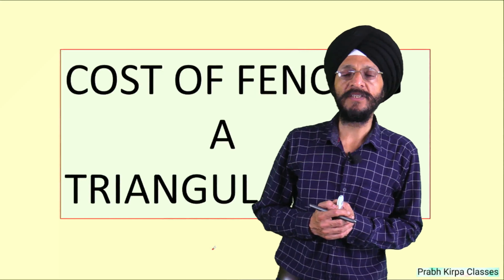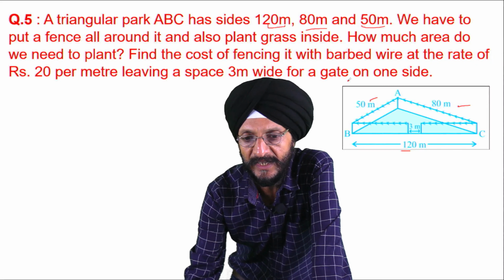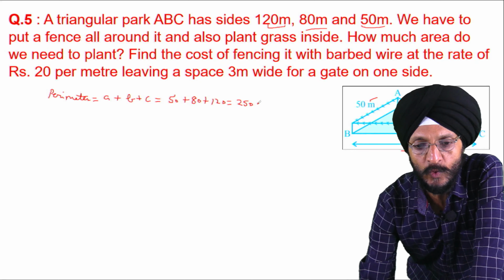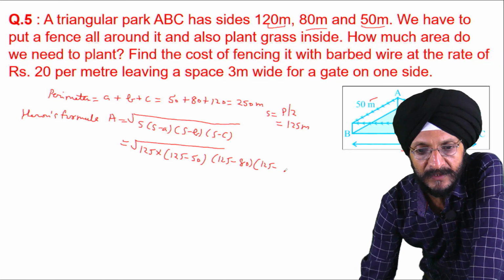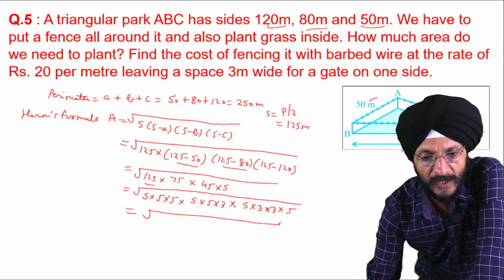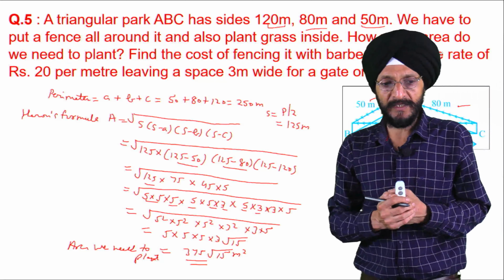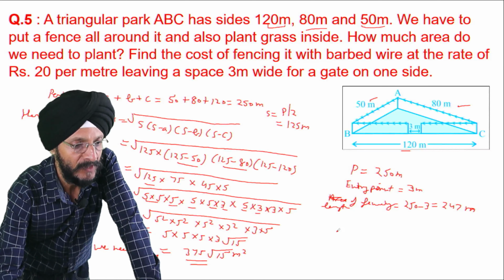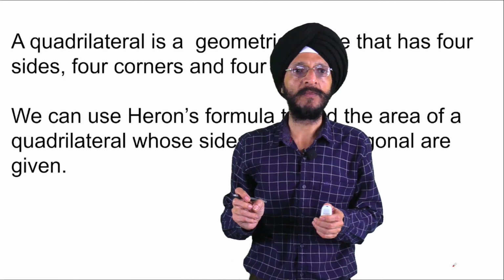Cost of fencing a Triangular Park